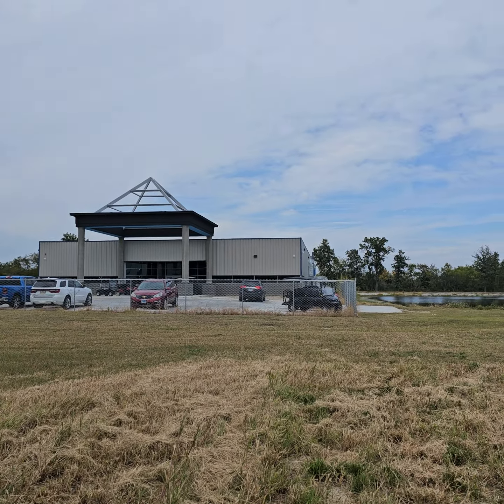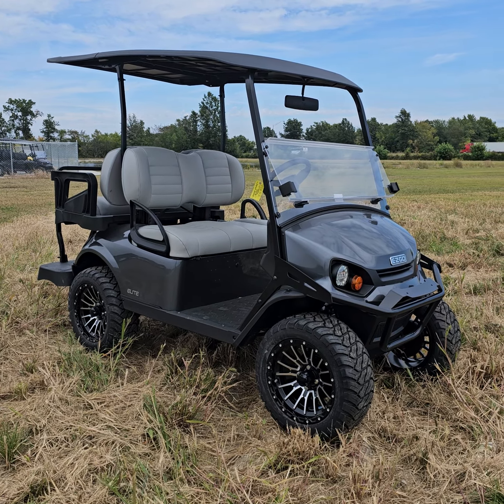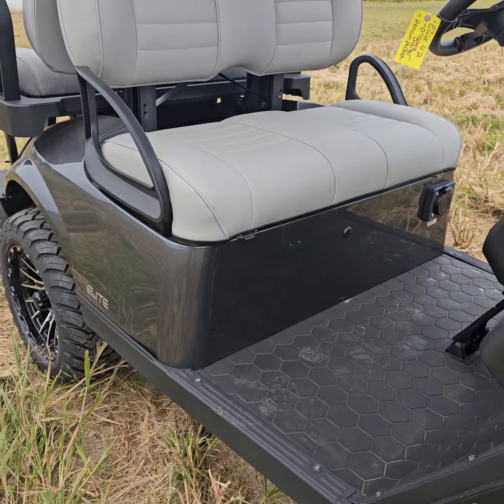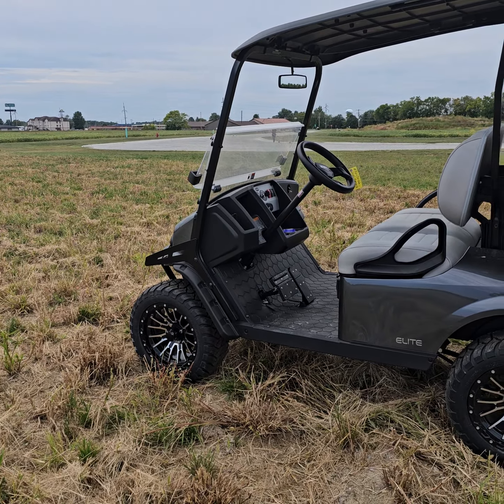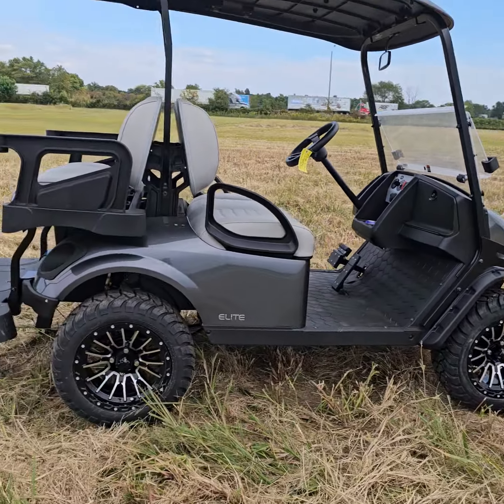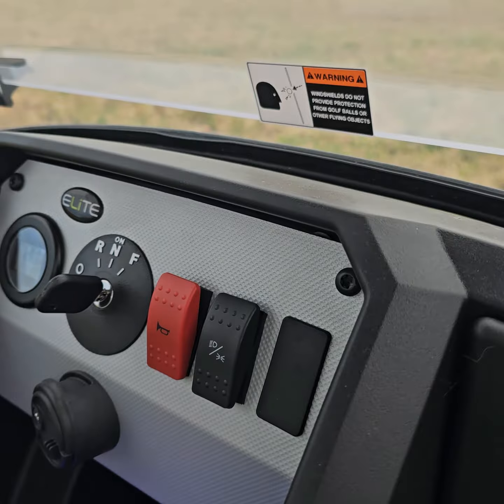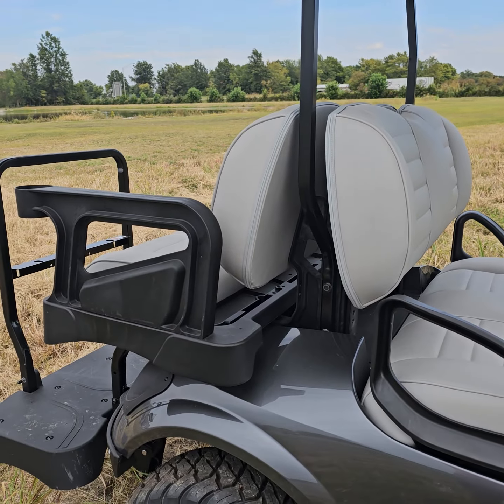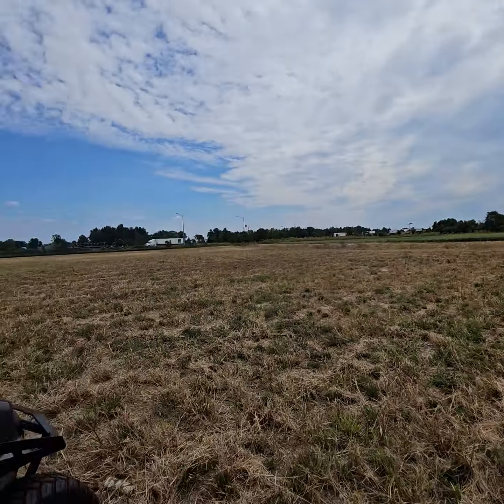9/20/23 New Facility featuring @EZGOvehicles Express S4 Elite